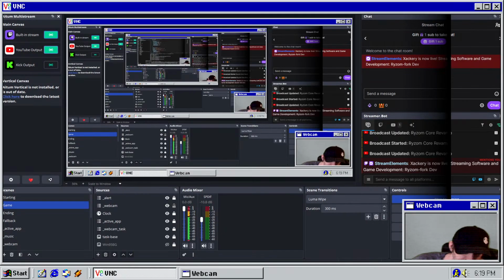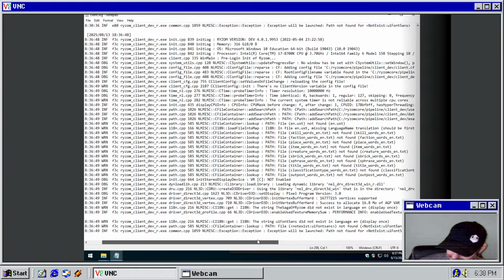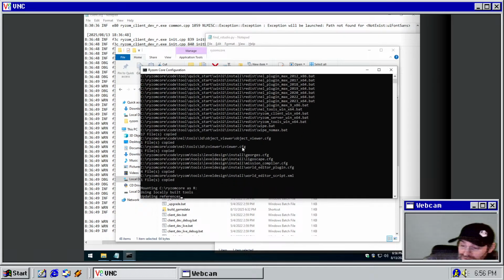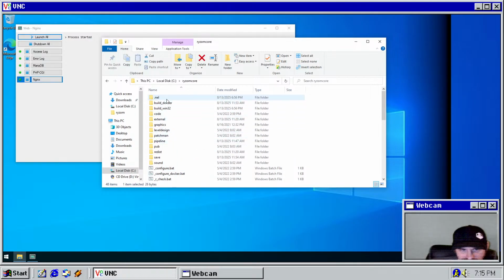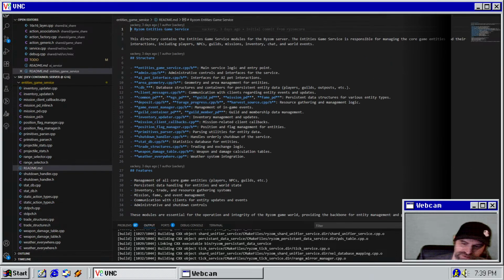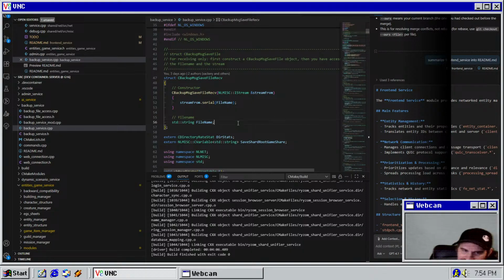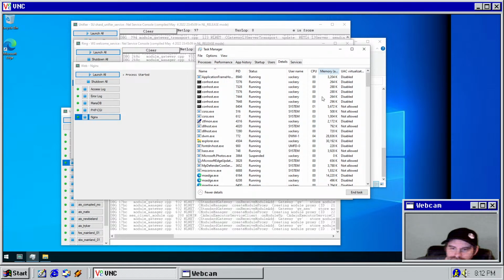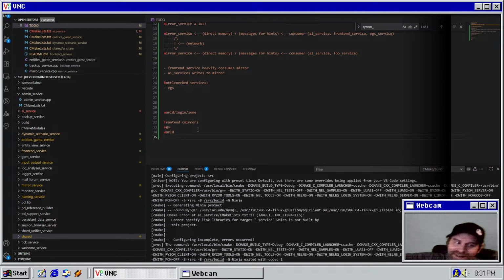Ryzom Revamp - Troubleshooting Graphics and Dev Environment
Xackery Xtal streams his attempts to set up and debug the Ryzom Core development environment, encountering several technical hurdles:

    Graphics Configuration: He spends significant time trying to switch between OpenGL and DirectX drivers, troubleshooting configuration files and installing DirectX9 runtime libraries (0:30-1:00, 1:49-1:59, 5:37-5:51, 6:27-6:29, 7:57-7:59).
    Virtual Machine Issues: The virtual machine he's using struggles with performance, freezes (7:00-7:04), and runs out of memory (52:37-52:40, 54:05-54:09, 54:47-55:01, 58:48-58:51), prompting him to increase the allocated RAM.
    File and Toolchain Errors: He repeatedly faces "path not found" errors and issues with missing font files (11:29-11:32, 11:47-11:55, 18:17-18:26). A major problem is a Visual Studio toolchain error, where the system expects an older version (14.x) while he has version 17 installed, leading him to attempt hardcoded fixes (14:06-14:09, 21:37-21:59, 29:22-30:04).
    Environment Complexity: He frequently expresses frustration with the overwhelming and complex nature of the Ryzom Core quick start setup, citing the numerous subpaths and generated files, and states his goal to simplify the development pipeline (14:30-14:47, 15:10-15:14, 9:30-9:41).
    Future Development Plans: Xackery discusses his intention to move the entire development environment to Linux (17:46-17:58, 39:50-39:54, 1:06:27-1:06:28) and modify the codebase, potentially updating older libraries like Luabind and Lua 5.1 (1:06:46-1:07:05). He also confirms that the production server and client already run on Linux (17:23-17:27, 20:26).
    Game Mechanics: He asks about specific game development aspects like 3DS Max versions used (15:20-15:23), the game's horizontal scaling capabilities (47:01-47:11), instancing systems for areas (51:50-52:03), and how pathfinding is implemented (1:00:16-1:00:50, 1:02:21-1:02:33).